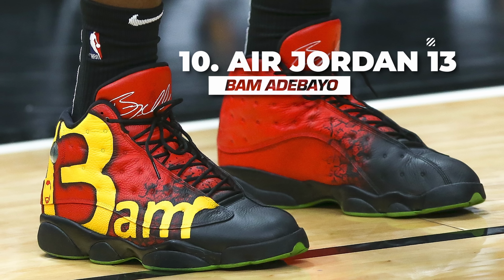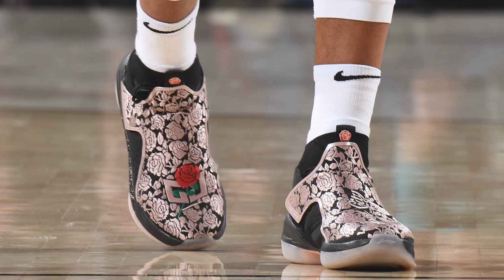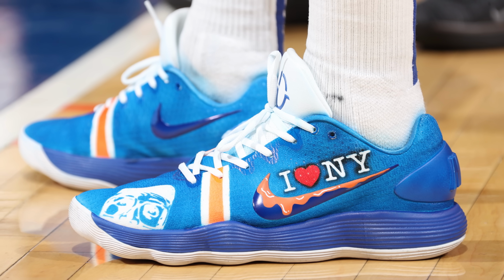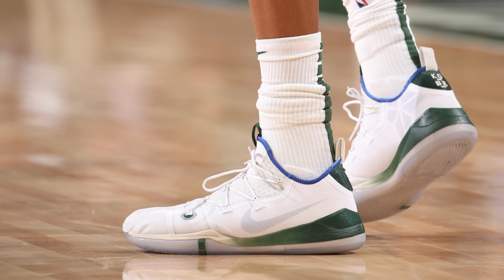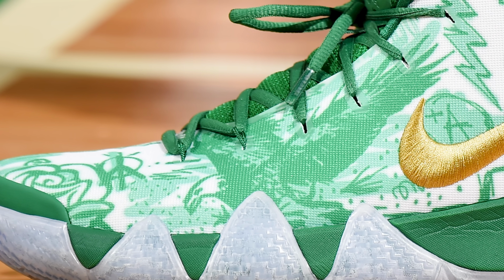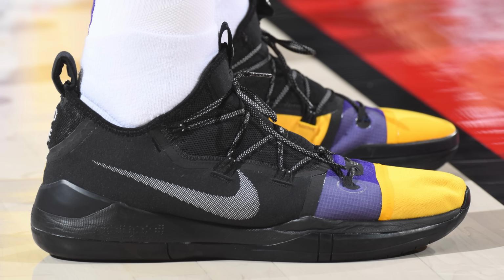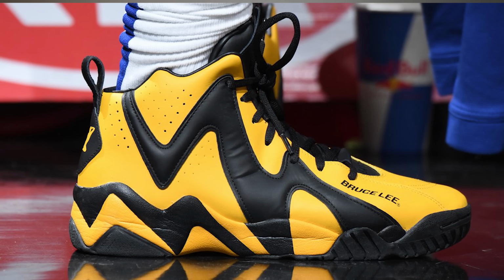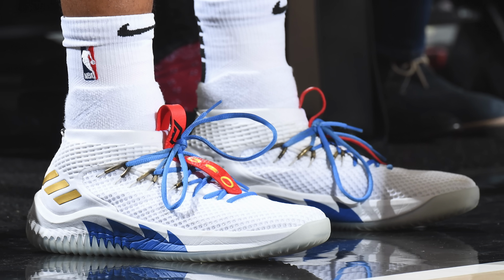Top 10 Shoes in the NBA - Episode 1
Today on NBAKicks we countdown the Top 10 shoes/sneakers worn in the NBA during opening week.